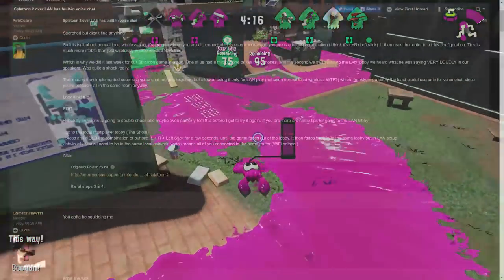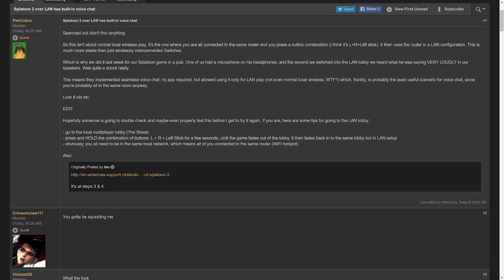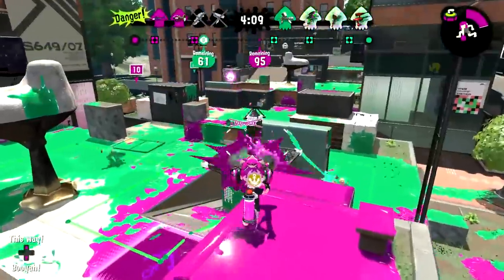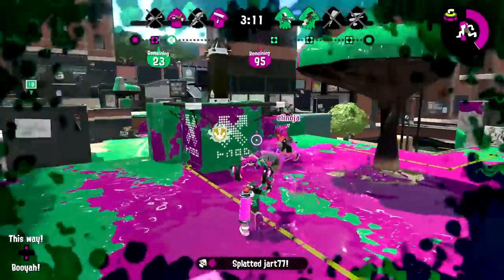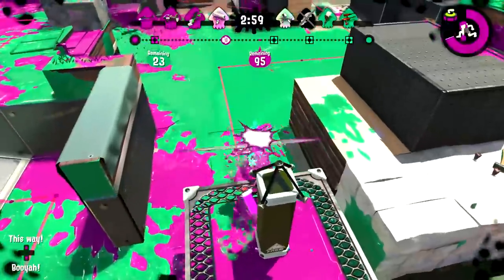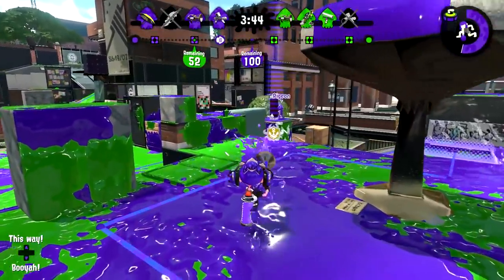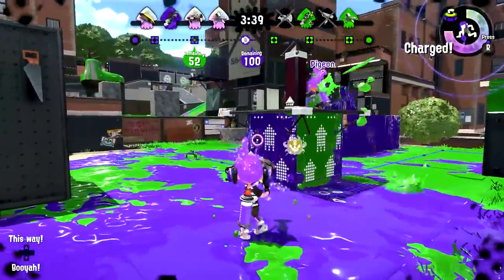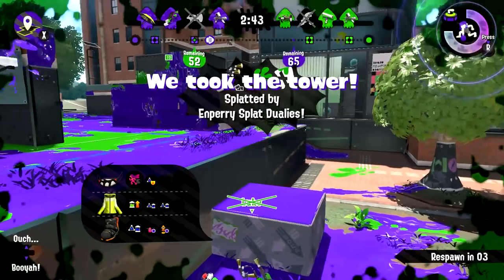Nintendo Switch Has Localized Voice Chat.... in Splatoon 2 LAN Salmon Run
This is an odd one, but maybe a hint at a possible localized voice chat future for Nintendo Switch. It turns out that this entire time, the Switch has had the ability to do localized voice chat in Splatoon 2, it's just through a very uncommon situation. It involved a LAN situation with at least 4 Switches and well, everyone playing Salmon Run. Between the rarity of LAN situations typically and the odd times Salmon Run is available, it's understandable why no one noticed this chat feature until now.